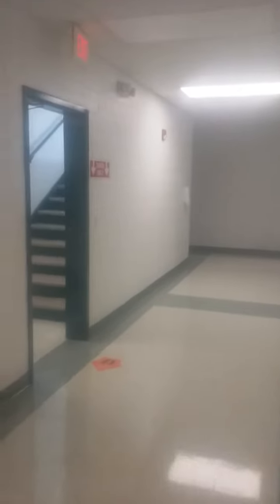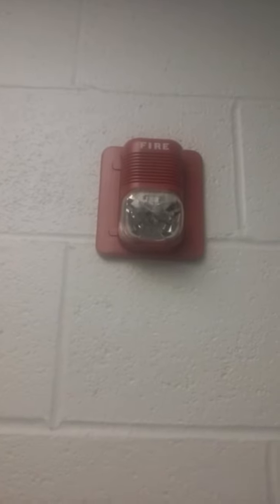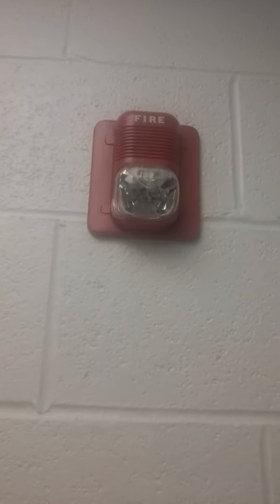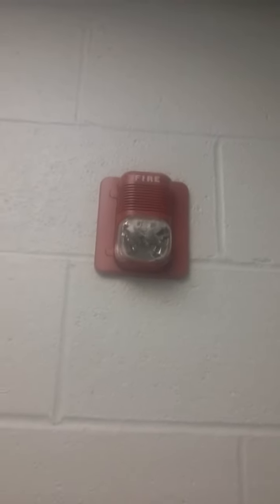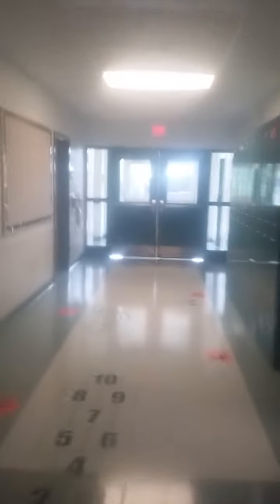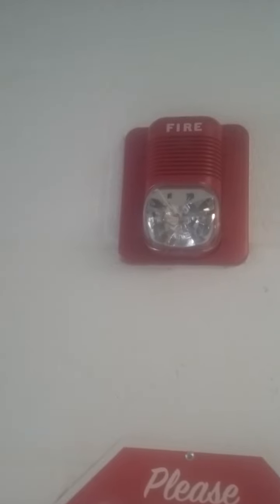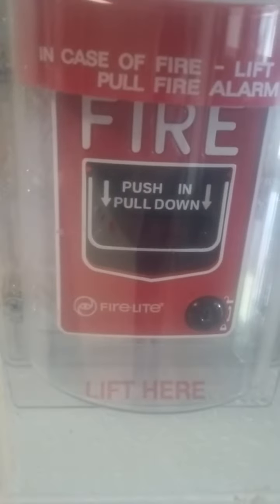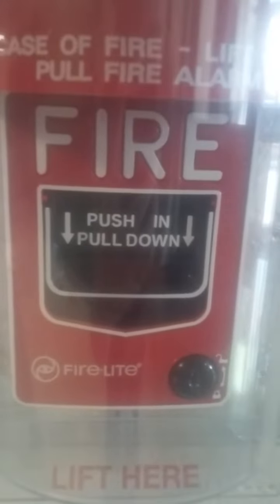Fire Alarms At My School